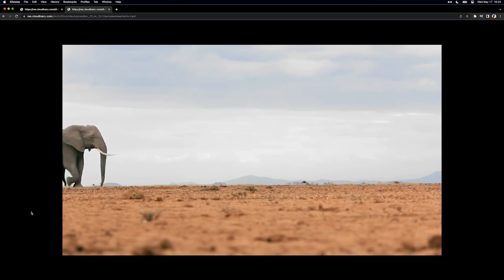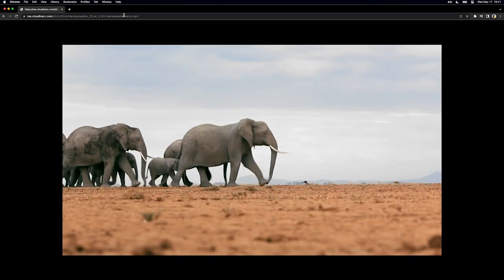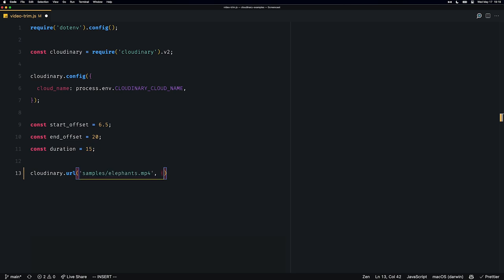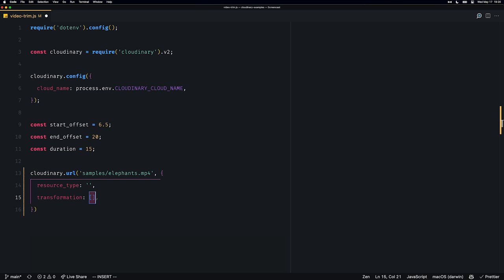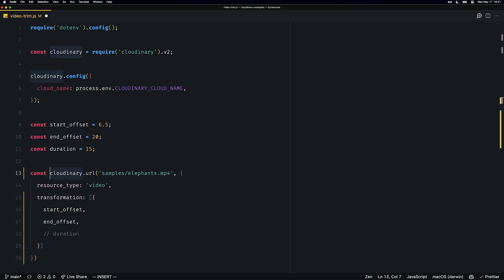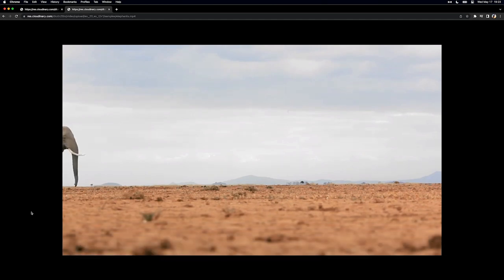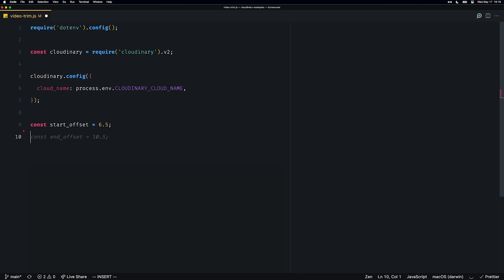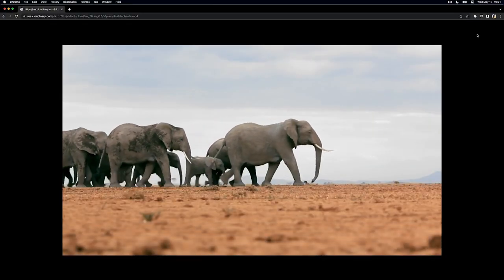Trimming Videos in Node.js with Cloudinary - Dev Hints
Easily trim beginning or end of a video with the Cloudinary Node.js SDK

We'll walk through using Cloudinary's trim transformation which allows us to set the start and / or end offset in order to trim a video to the time we need with the Node.js SDK.

Instructor: Lazar Nikolov (@nikolovlazar)